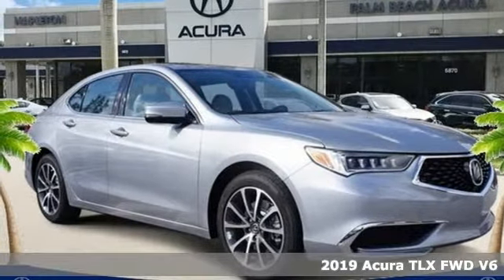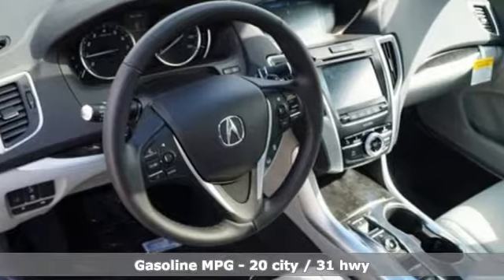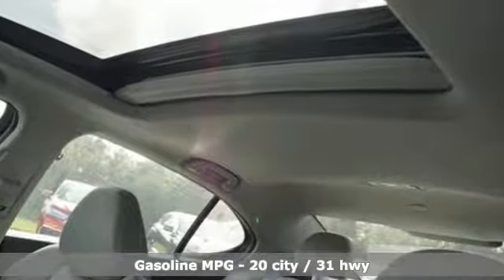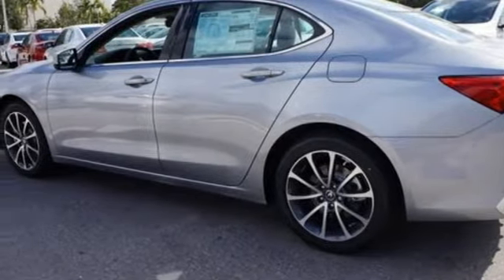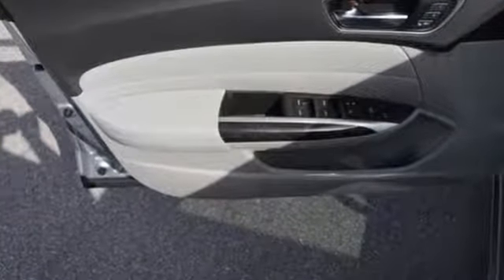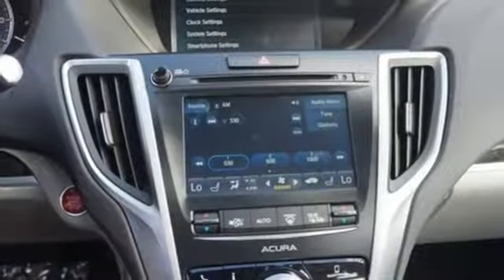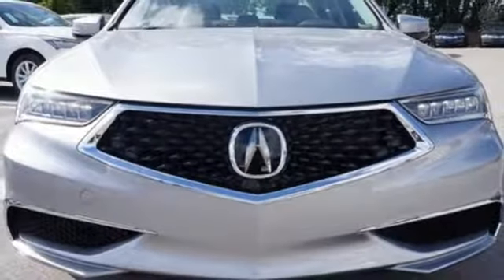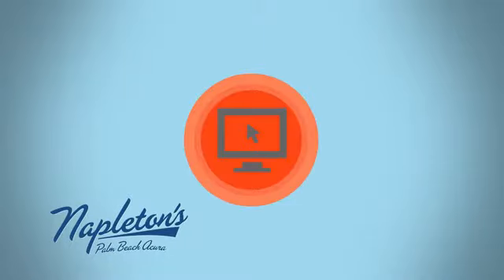New 2019 Acura TLX West Palm Beach FL Delray Beach, FL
Year: 2019
Make: Acura
Model: TLX
Trim: 3.5L V6
Engine: 3.5L V6 SOHC 24V ULEV II 290hp
Transmission: 9-Speed Automatic
Color: Silver
Interior: Graystone
Stock #: KA009273
VIN: 19UUB2F32KA009273
2019 Acura TLX 3.5L V6 Silver Metallic 3.5L V6 SOHC 24V ULEV II 290hpbrbr20/31 City/Highway MPGbrbrWe are located Just West of the Turnpike at 6870 Okeechobee BLVD in West Palm Beach, FL!!! Come and see us TODAY!!! Napleton's Palm Beach Acura proudly serving the following communities West Palm Beach, Wellington, Boynton Beach, Delray, Royal Palm Beach, Ft. Pierce, Stuart, Jupiter, Pembroke Pines, Green Acres, Palm Springs & Palm Beach Gardens.

Address:
6870 Okeechobee Blvd